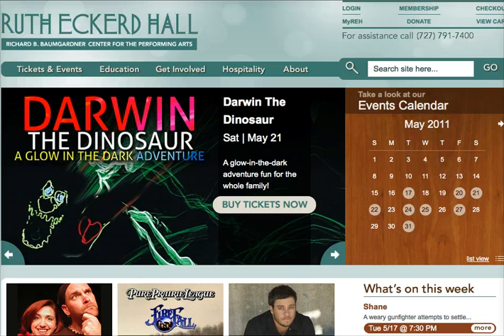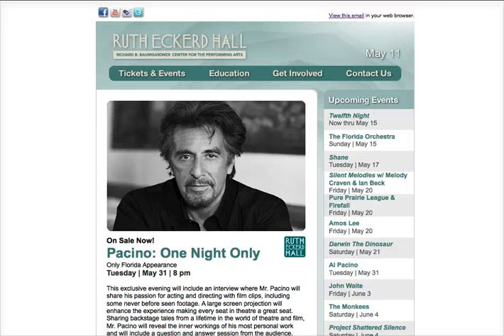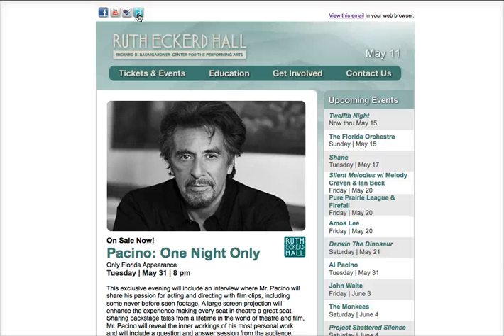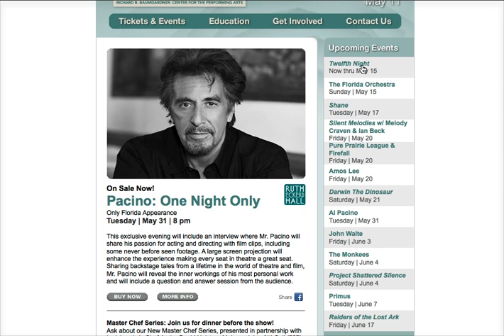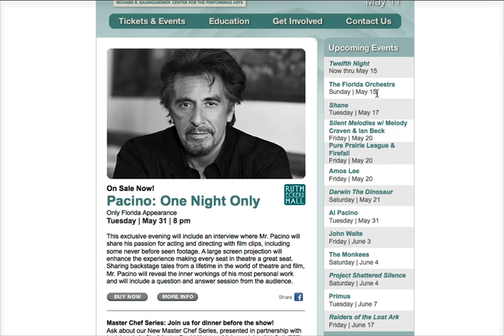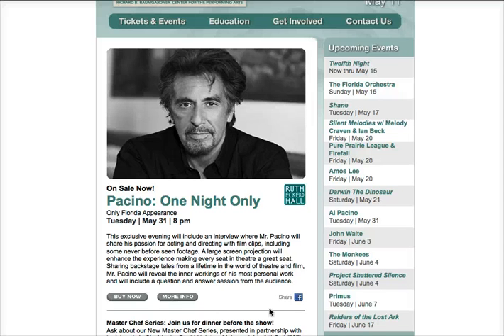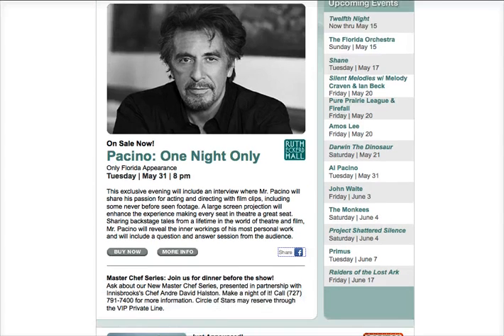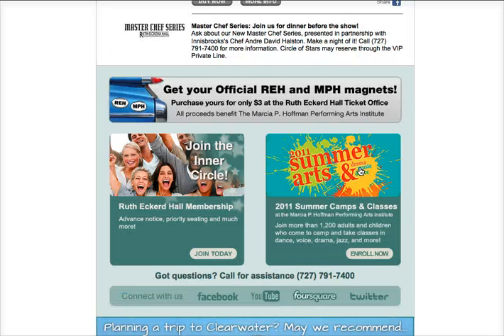Email Review Screencast: Ruth Eckerd Hall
DJ Waldow, Director of Community at Blue Sky Factory, reviews a recent email marketing message from Ruth Eckerd Hall.